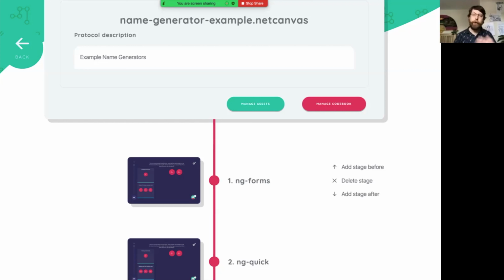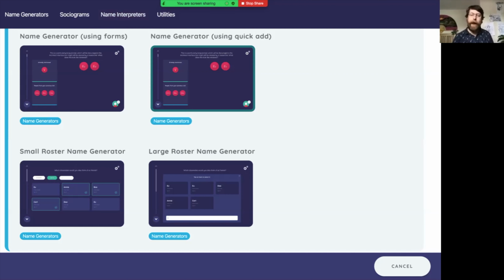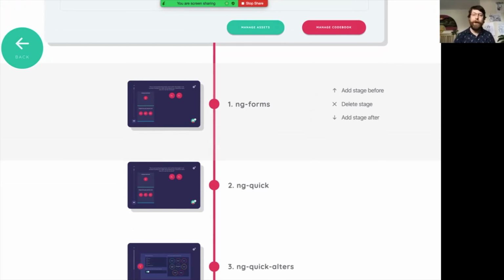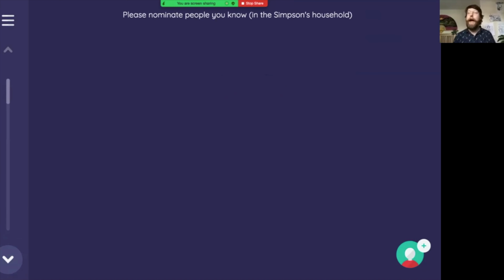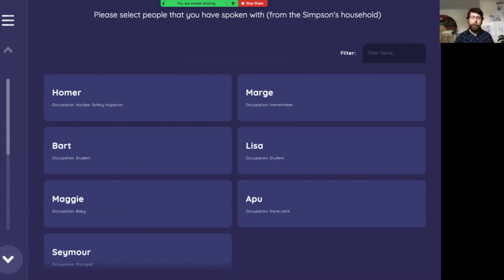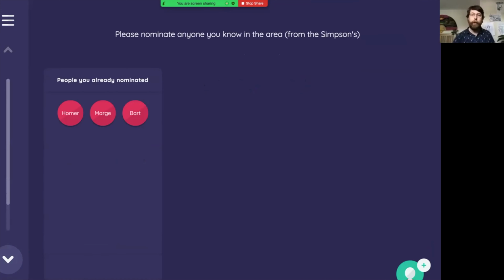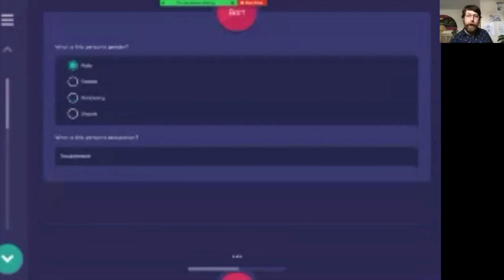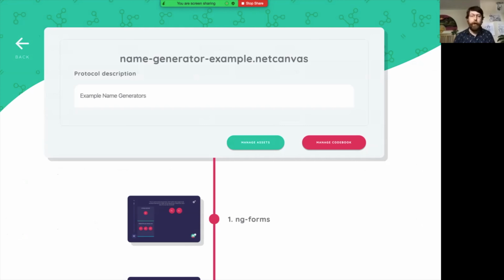Configuring Name Generators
This video tutorial discusses how to configure Name Generators in Network Canvas, including the creation of node types, use of side panels, and an introduction to name generators using forms, quick add, small rosters, and large rosters.

0:00 Introduction to name generators in Network Canvas
1:59 The four name generator interface options in Network Canvas
5:19 Example of a name generator using Forms
6:55 Example of a name generator using Quick Add
8:14 Example of a small roster name generator
8:47 Example of a large roster name generator
9:50 Creating and using different node types
12:21 Using the codebook to review variables by node type

Thank you for taking the time to learn about the Network Canvas project! The Network Canvas project is funded by the National Institutes of Health (R01DA042711) and led by researchers in the Institute for Sexual and Gender Minority Health and Wellbeing at Northwestern University, with research partners at the University of Oxford, Johns Hopkins University, and Emory University, and an international advisory board of social network and public health researchers.